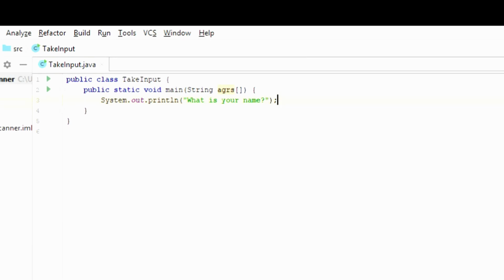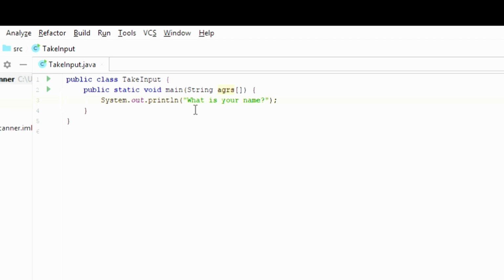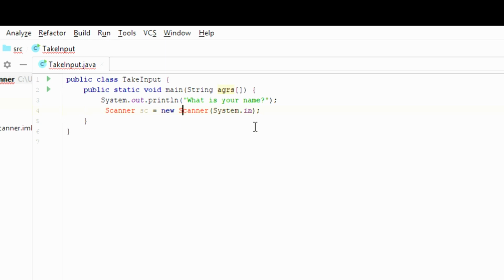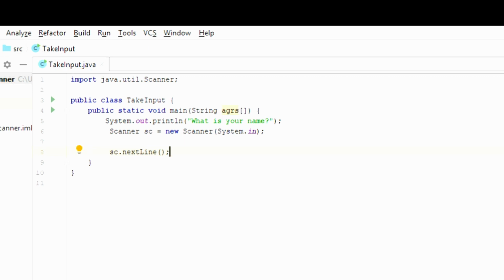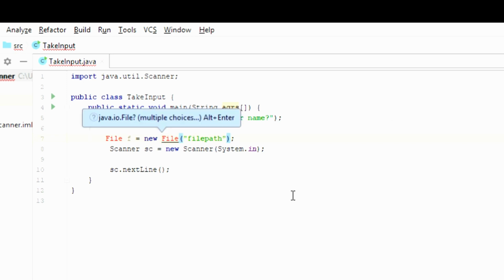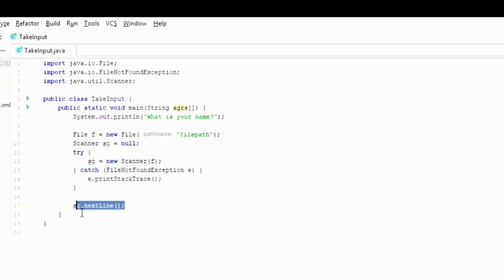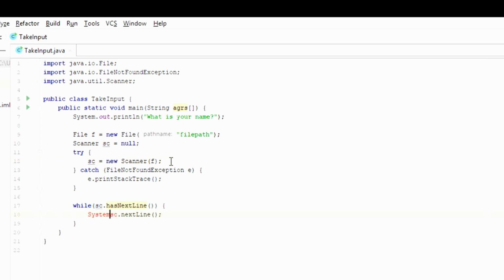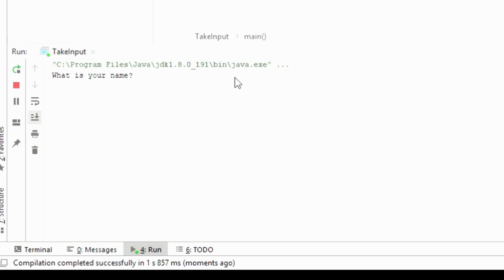How to Use Scanners to Take In User Input, and Read Files in Java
This is a quick beginners guide going over how to use Scanners to taking in user input and read files in Java.  The process of taking in user input and reading files(specifically text files) is a great one for Java beginners to start off with.  It is fairly easy to get a handle around but introduces a lot of great concepts.  If you have any questions please let me know.  This is my first video so hopefully I will improve with time.